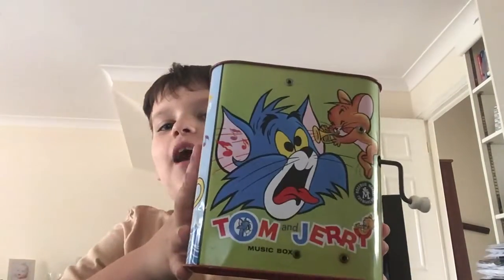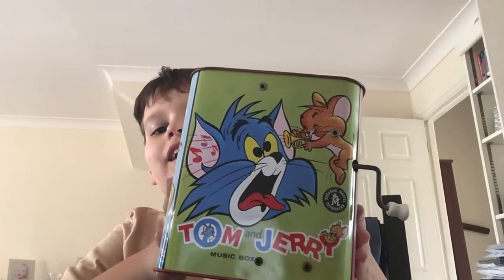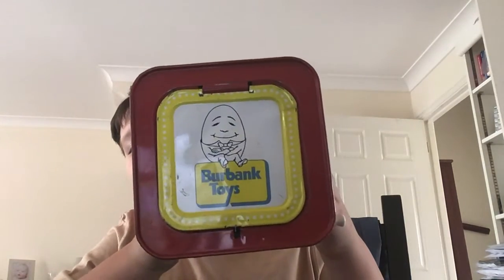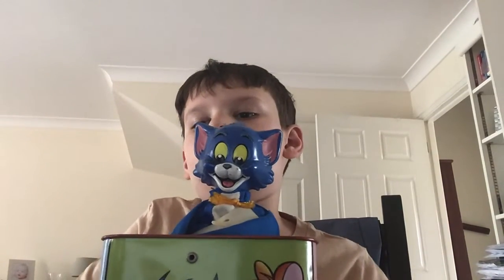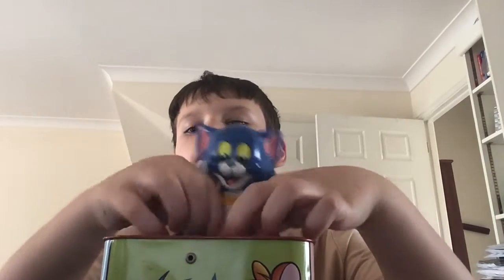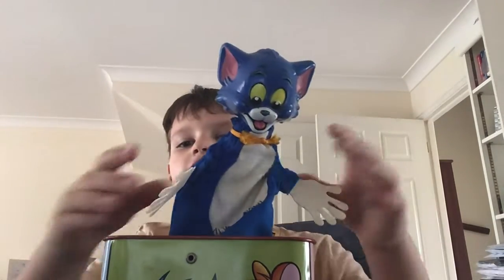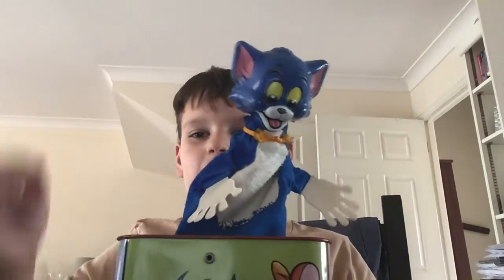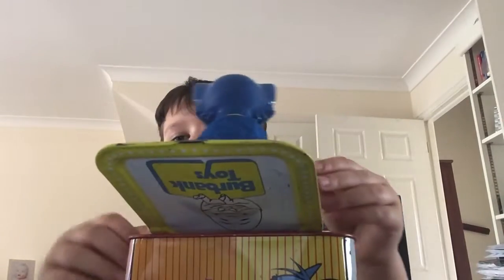Tom and jerry jack in a box 1965